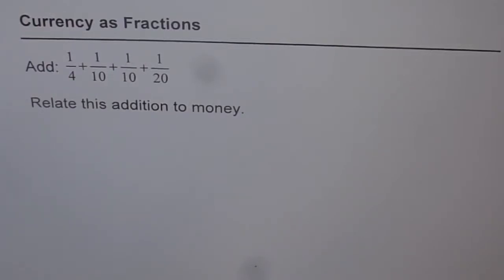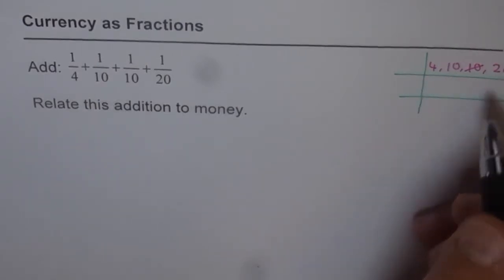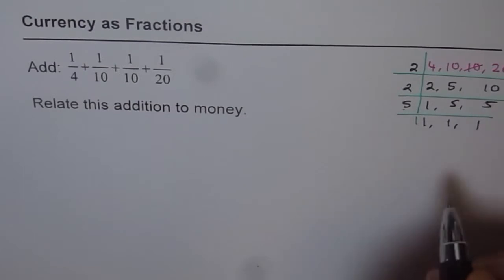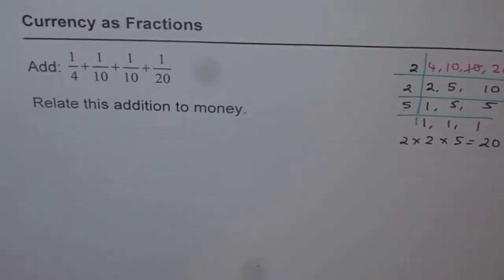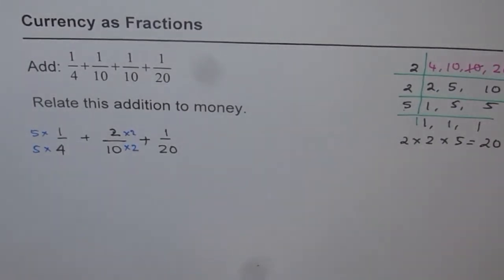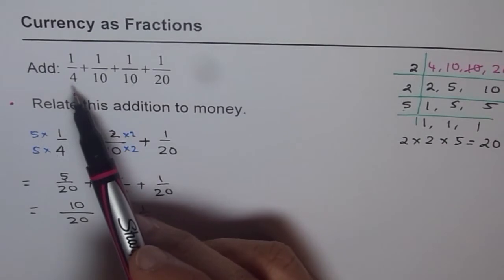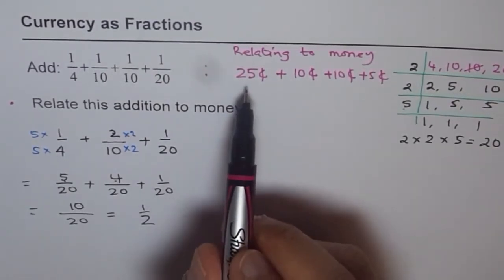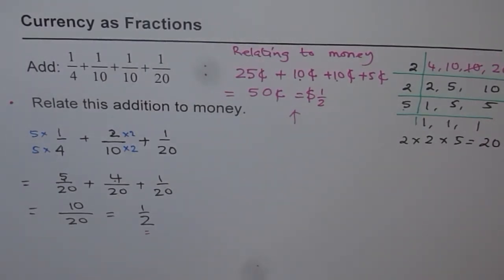01 Currency in Fraction Addition